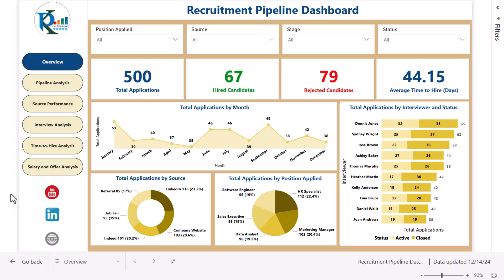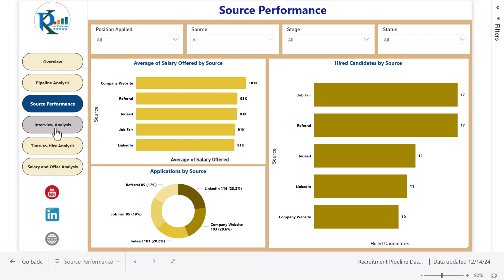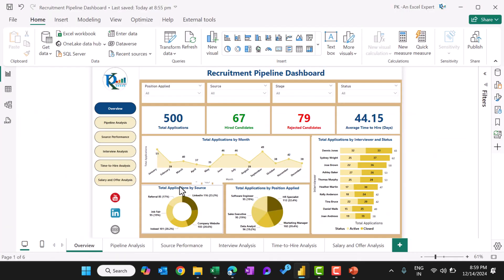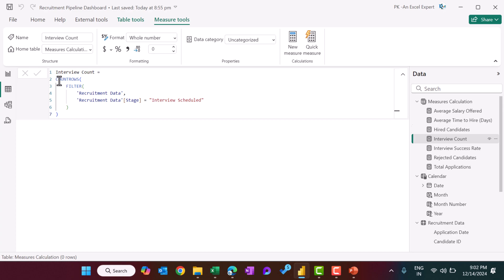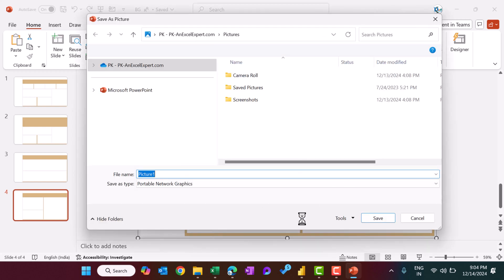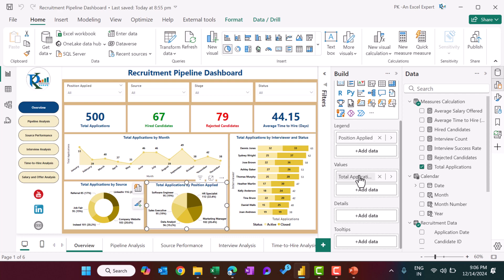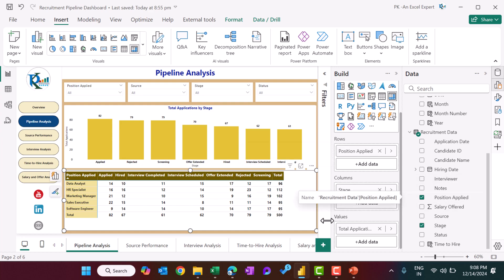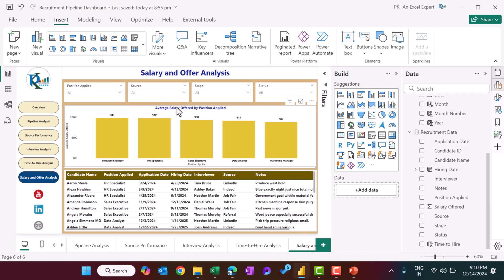Recruitment Pipeline Dashboard in Power BI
Hello Friends,

In this video, we have explained how to create Recruitment Pipeline Dashboard in Power BI. This is ready to use dashboard for HR Teams.